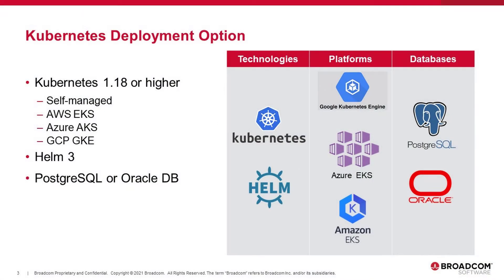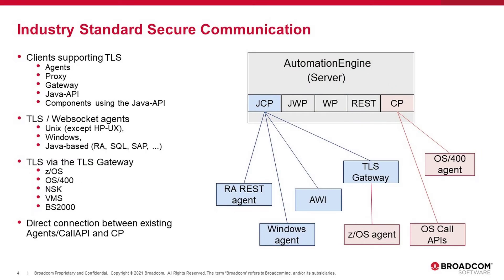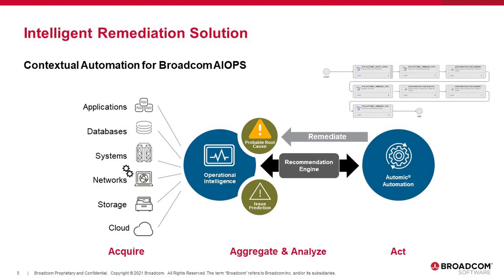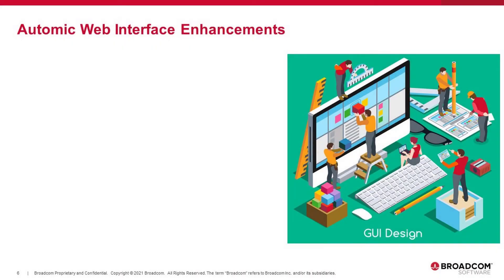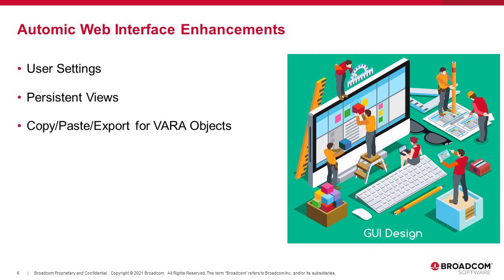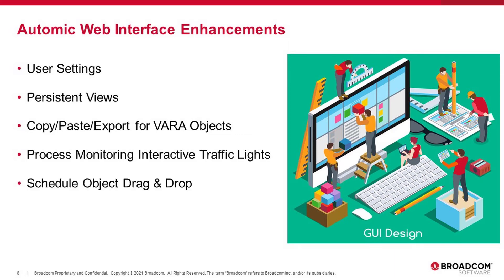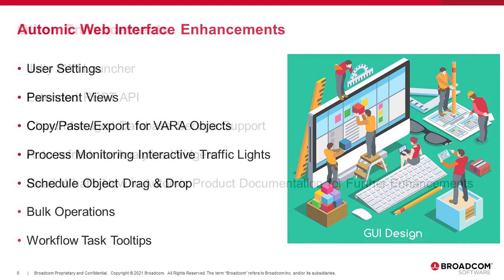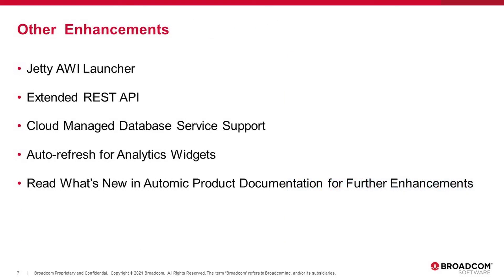Automic Automation v21 - Release Highlights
Short overview of What's New in Automic Automation version 21:
• Kubernetes deployment option
• Industry-standard secure communication
• Intelligent Remediation Solution: Contextual Automation for Broadcom AIOps
• AWI Enhancements Summary
• Miscellaneous Enhancements